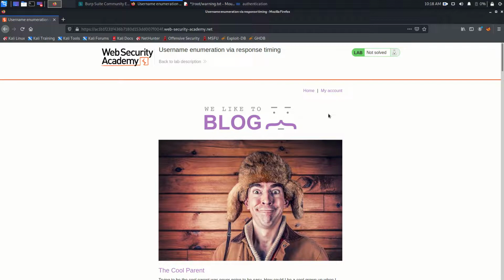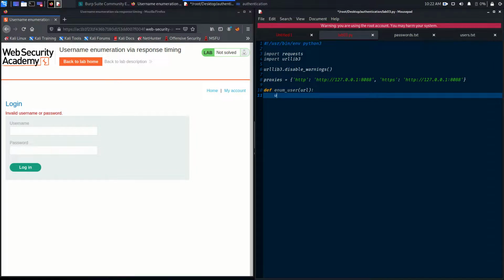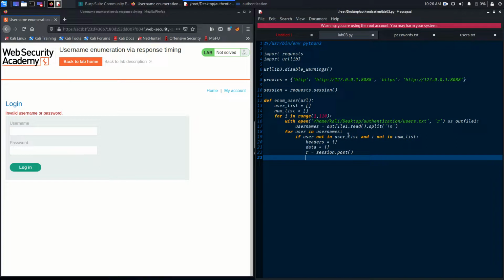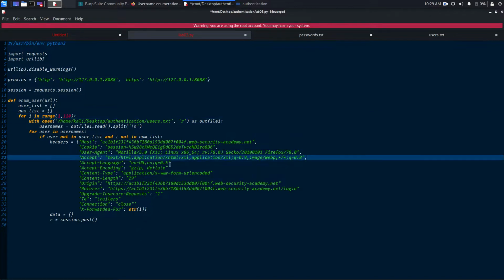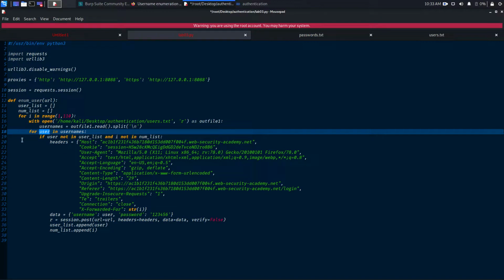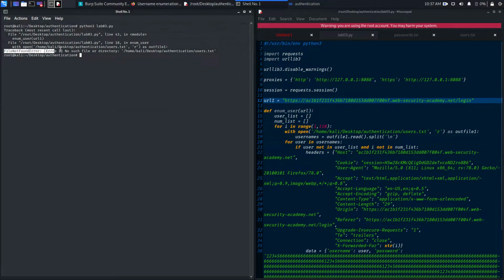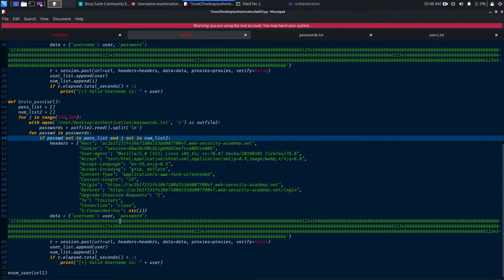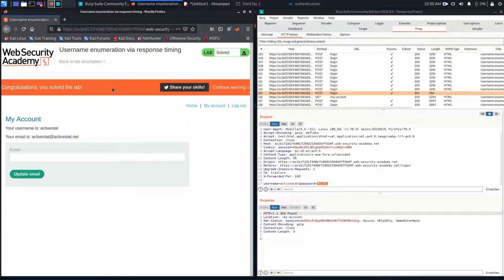Web Security Academy - Authentication - Lab03# - Part02